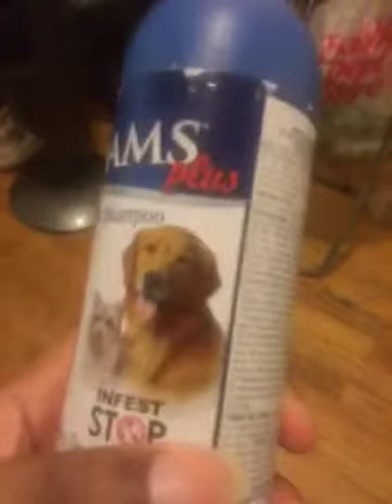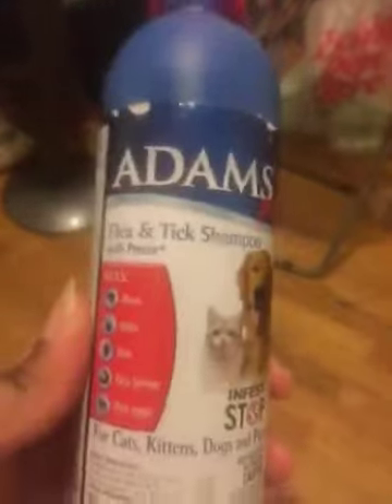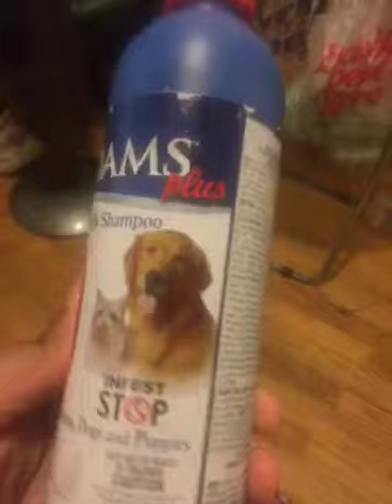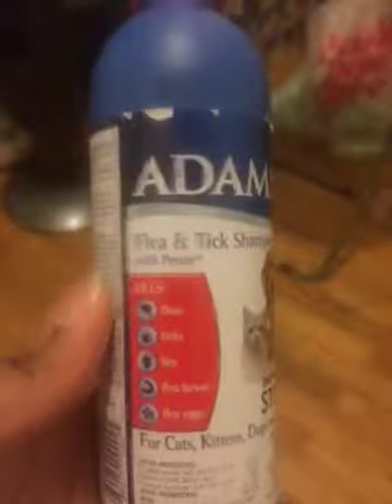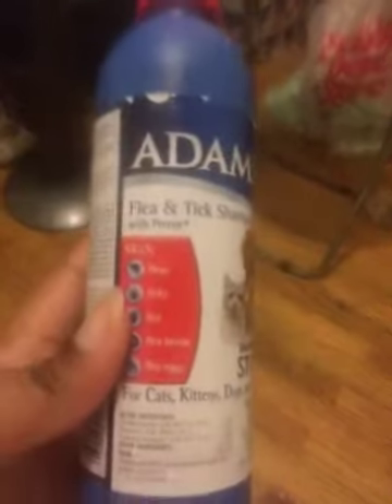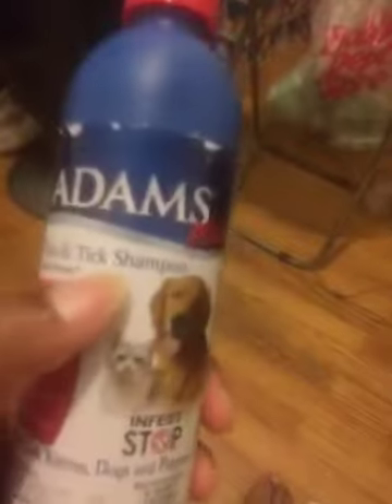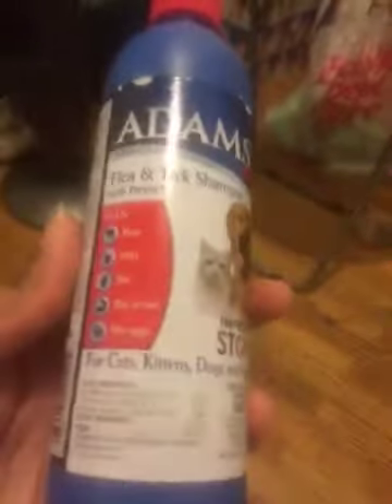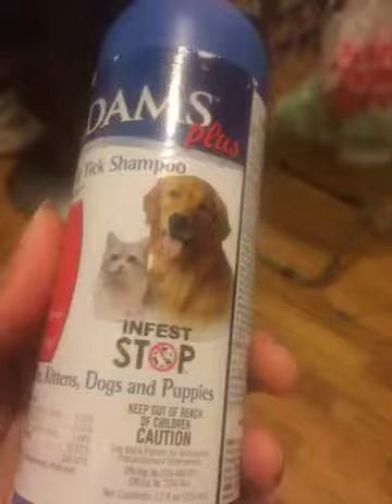Amazing product the minute you put it on your cats ... | PuppySimply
Adams Plus Flea & Tick Shampoo with Precor is a sensitive skin formula that contains deep conditoners to remove loose dandruff, dirt and scales. Enriched with oatmeal, coconut extract, lanolin and aloe. Please-scent leaves the coat soft, shiny, and manageable. Effectively kills flea eggs and flea larvae for 28 days to prevent re-infestation.

Best Flea And Tick Pills For Dogs Safe And Works Quickly 2020